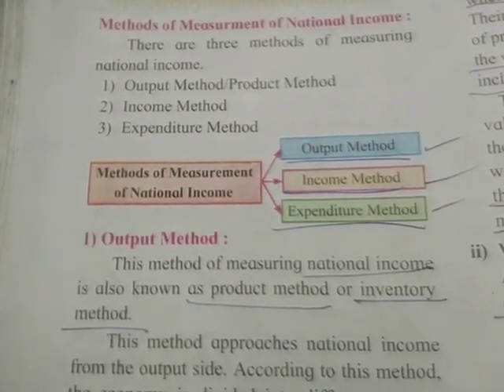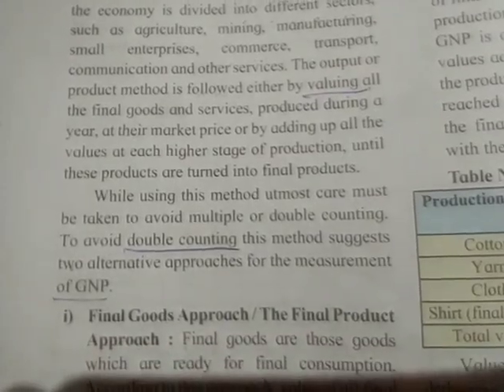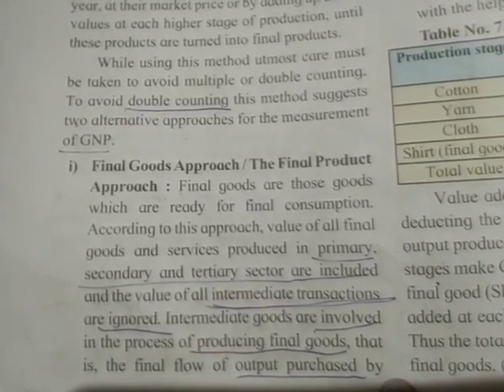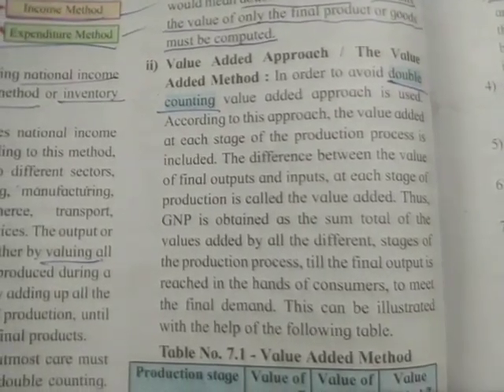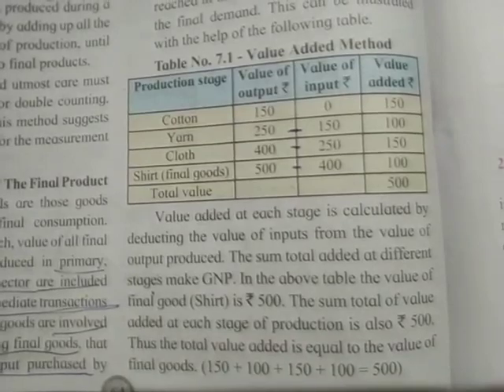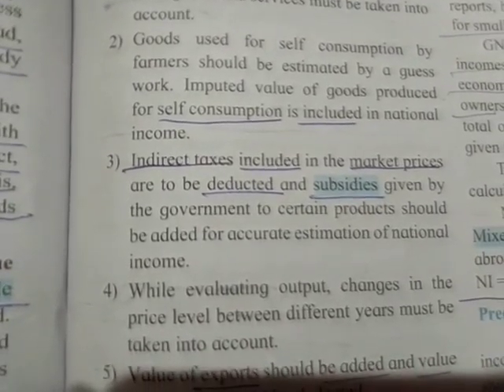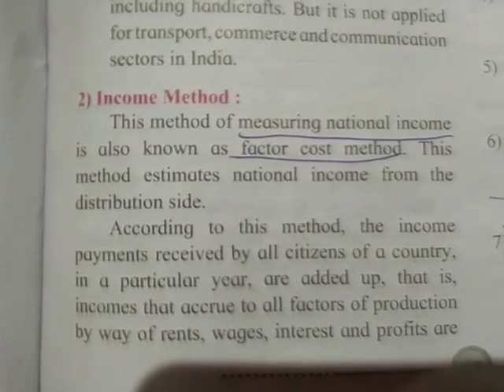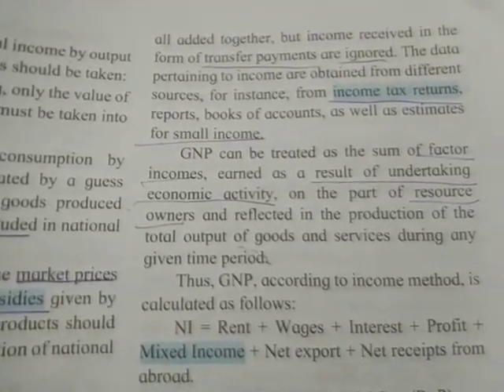national income part 3